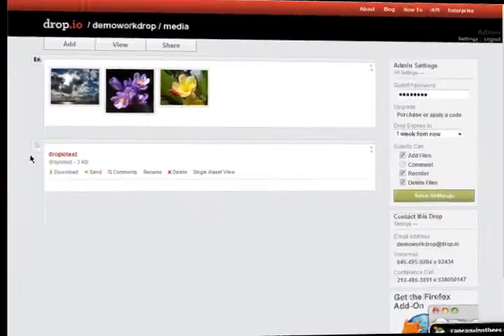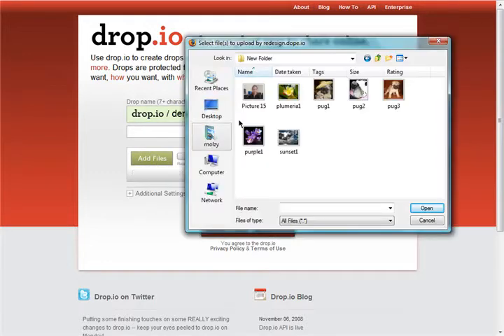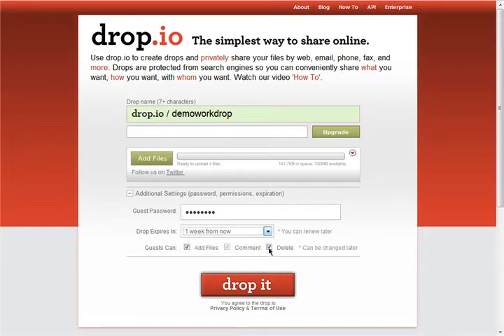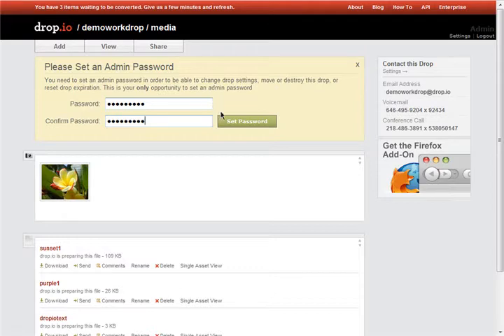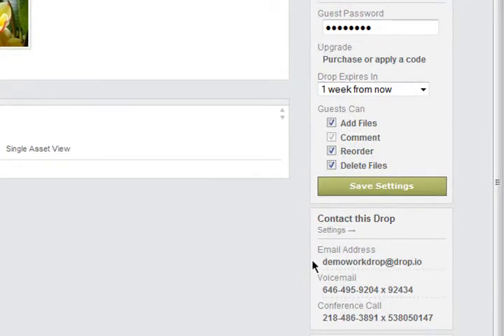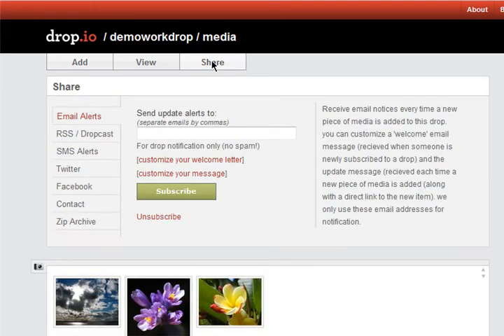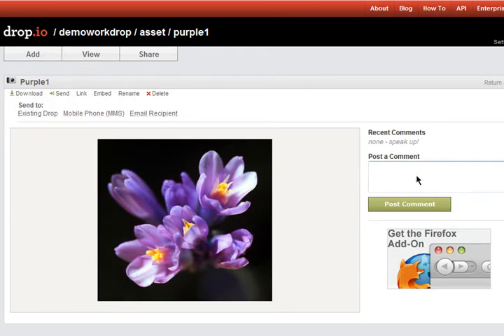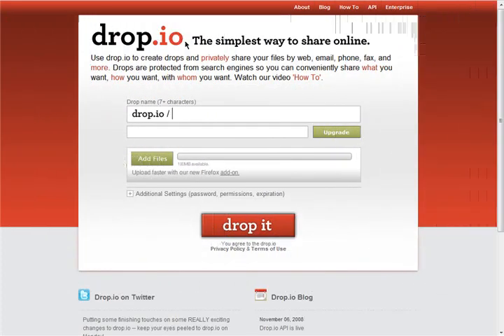Drop.io How-To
This is a general How-to on drop.io ... you can get the rest at either